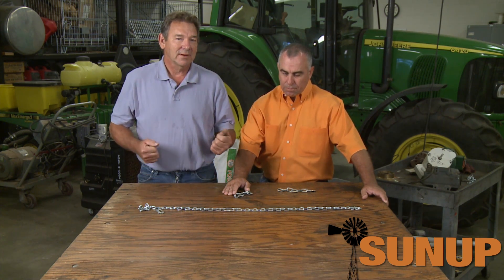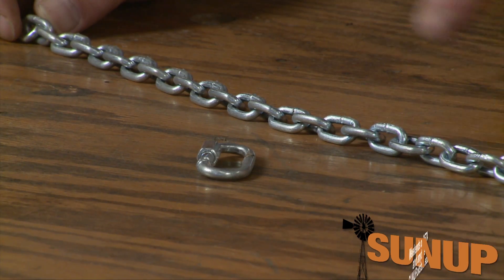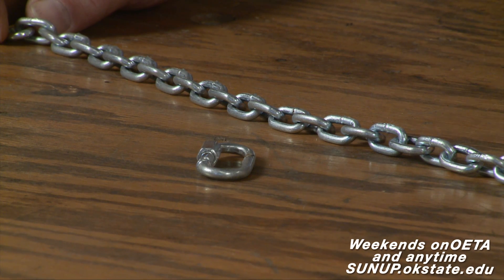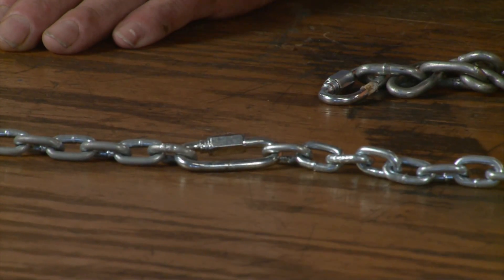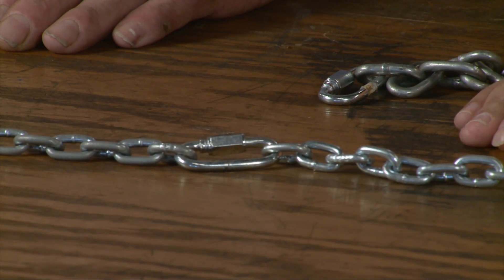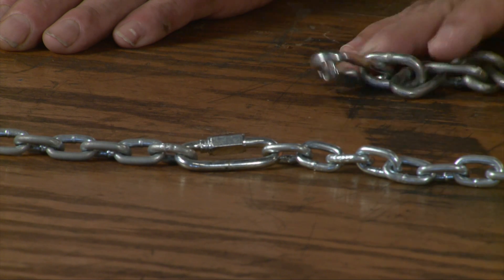Shop Stop (8/02/14)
Randy Taylor and Wayne Kiner have a tip on how to improve tie-downs on your truck.